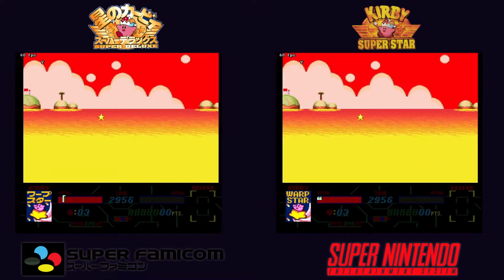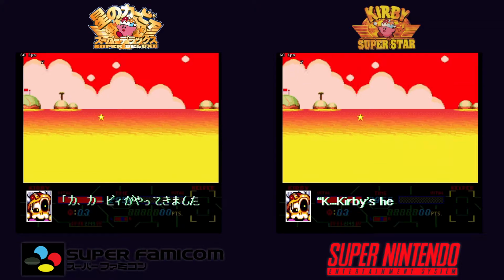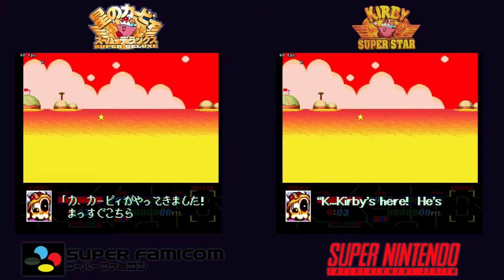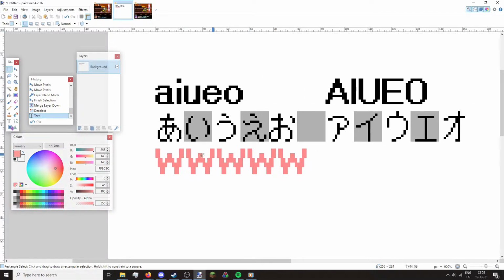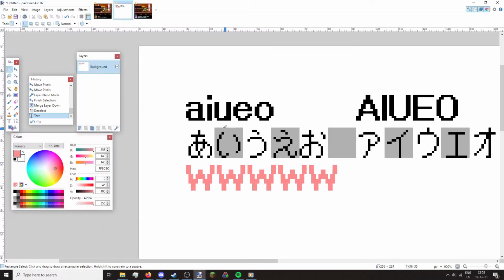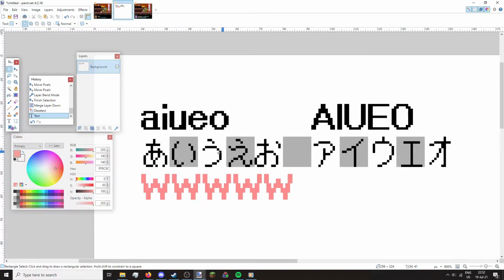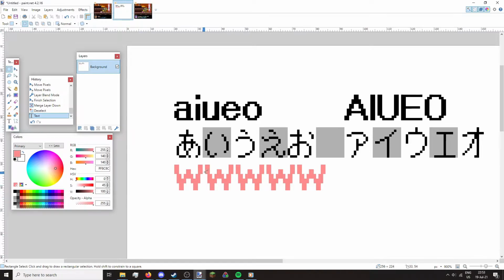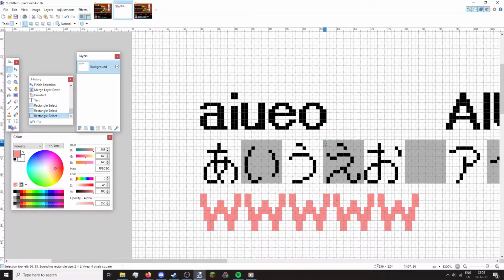[KSS] Japanese vs English Text Speed: Stuff I've Noticed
The video no one needed but I wanted to make.

English TL DW:
Text speed probably wasn't intentionally changed (1 character per frame on all versions). Due to narrower characters (and maybe translation) there are on average more characters in an English text box, meaning it takes longer to scroll in.

日本語（私は日本語を話せないので、もし修正すべき不正確な点があれば教えてください）
SDXと他のゲームなどでは、日本語の方が英語よりも速いことはすでに知られていますが、その原因を知りたいと思いました。どちらのバージョンでも、1フレームごとに1文字ずつ読み込まれているので、意図的に文字を遅くしているわけではないと思います。
日本語が速くなる言語の違いは、主に文字の幅です。ローマ字は文字の幅が異なりますが、日本語の文章はほとんどの文字が同じ幅になっています。具体的にはSDXでは、ローマ字は幅が異なり、各文字の間が1pxになっています。日本語では、文字間のギャップは様々ですが、ギャップを含めて各文字は常に12pxです。ローマ字ではWが13pxなのに加え、ほとんどの文字が12px以下です。つまり、平均して英語のテキストボックスの方が日本語のテキストボックスよりも多くの文字を収めることができ、英語の方が完成までに時間がかかるということになります。
文章の長さも翻訳プロセスの影響を受けますが、これが文字の速さにどれだけ影響するかはわかりません。

Castellano/Español:
Ya se sabe que el japonés es mas rápido que el inglés para KSS (y bastantes mas juegos), pero igual me interesaba saber cual era la causa exacta de esta diferéncia. Me parece que a KSS no se le bajó la velocidad de texto intencionalmente, ya que ambas versiones cargan a ún caracter cada fotograma. Creo que la velocidad cambia por diferencias de los idiomas mismos.
En la escritura japonesa cada caracter es igual de amplia. En cambio, el alfabeto latín tiene letras con amplitudes diferentes. Especificamente en KSS, cada caracter en japonés tiene la amplitud de 12px (incluyendo al espacio entre cada caracter), mientras la mayoría de los caracteres en inglés son de menos de 12px (el único caracter con mas amplitud es la W mayúscula, de 13px). Por esta razón, un bloque de texto completamente lleno generalmente tendría mas caracteres en inglés, lo cual le hace demorar más.
Las diferencias de traducción también afectan a la cantidad de caracteres, pero es difícil saber cuanta influencia relativa tienen.